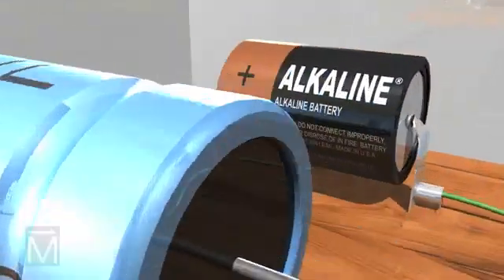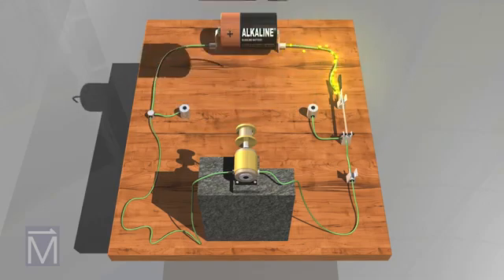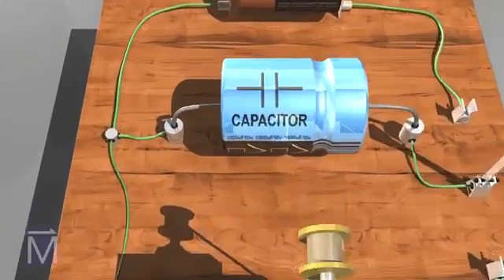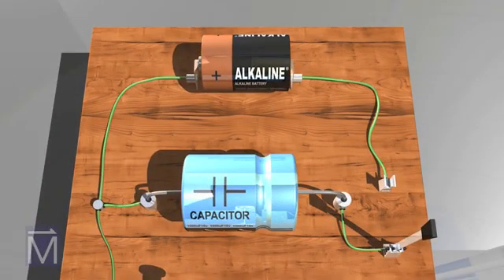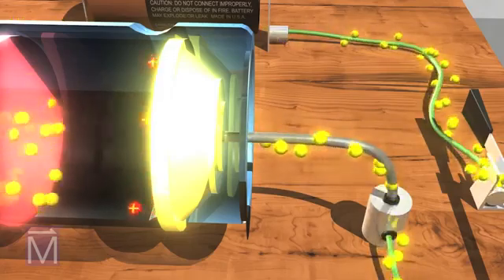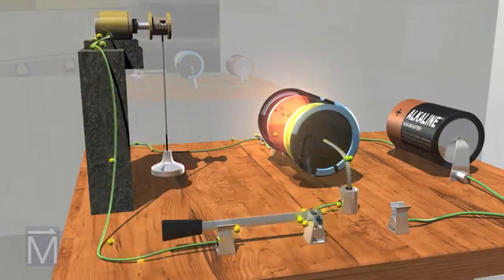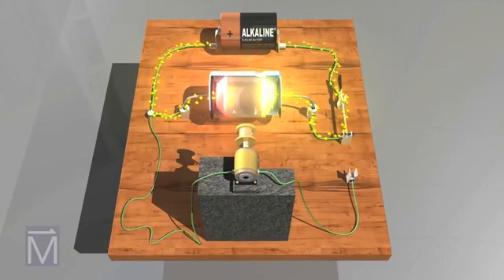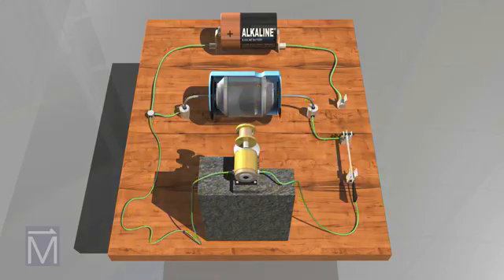شرح كيفية عمل المكثف الكهربي شحن وتفريغ المكثف Capacitor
المكثف (المكثف الكهربي)هو هذه الأداة التي تجمع الشحنات الكهربية، أو بمعنى آخر هو جهاز لتخزين الطاقة الكهربية المتواجدة في دائرة على هيئة شحنات موجبة وأخرى سالبة، ويمكن تشبيهه ببطارية صغيرة غير أنه يخزن الطاقة في صورة كهربية، ويطلقها في أجزاء من الثانية، بخلاف البطارية التي تخزن الطاقة الكهربية في صورة كيميائية، وتطلقها في ساعات وأسابيع وقد تمتد لسنوات.